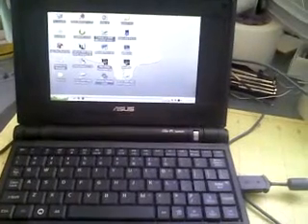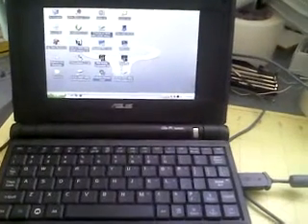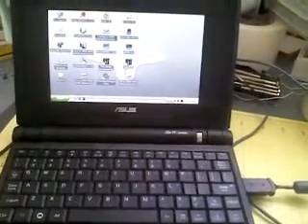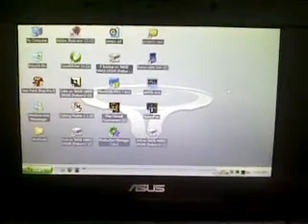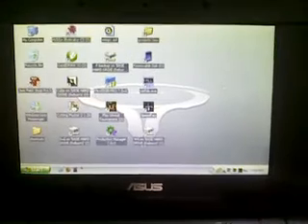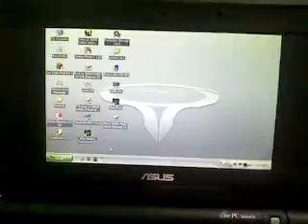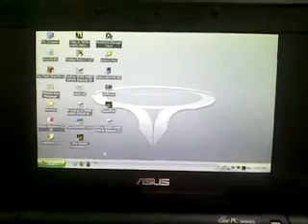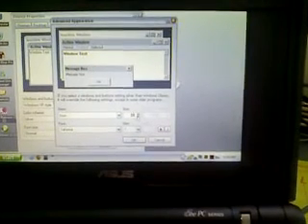Adjusting Icons on winXP Desktop for ASUS eee PC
Just a short video showing how you can change the dekstop setting to make your desktop appear larger making the icons and font smaller giving you more room using basic windows XP display settings.